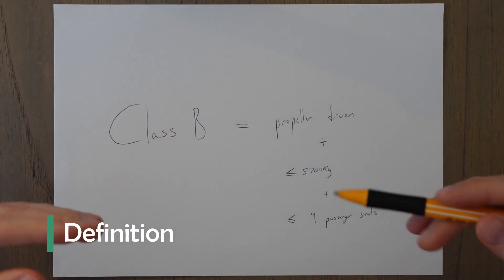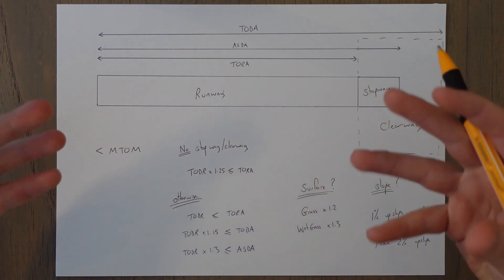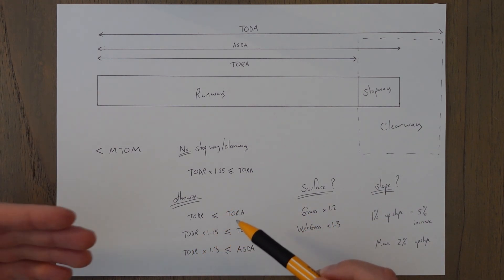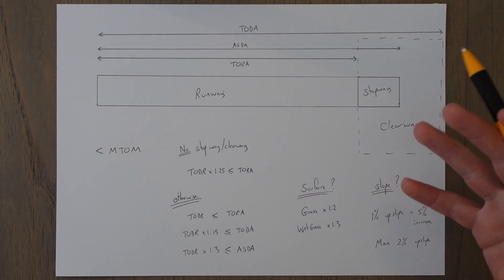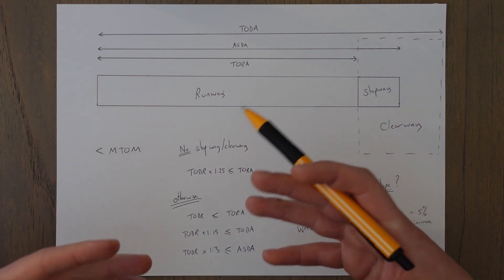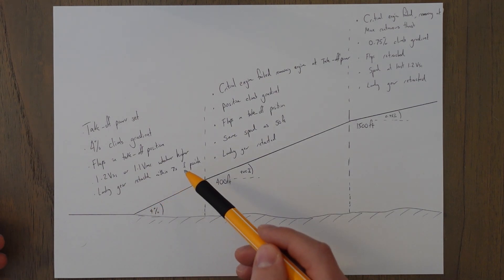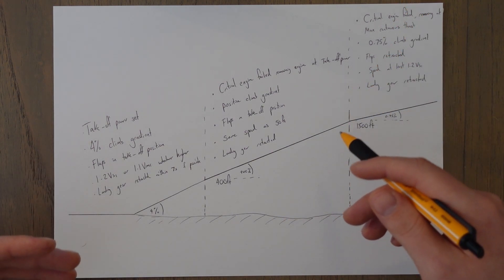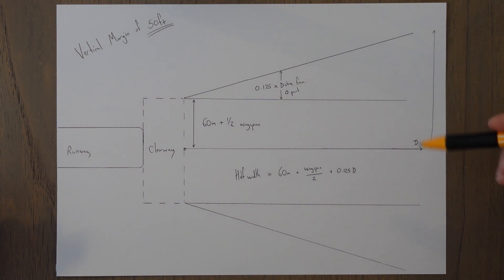ATPL Performance - Class 12: Class B Regulations.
Class B aircraft need to be flown to certain performance targets to allow them to fly in bad weather and at night. In this class we have a look at some of these rules and regulations.